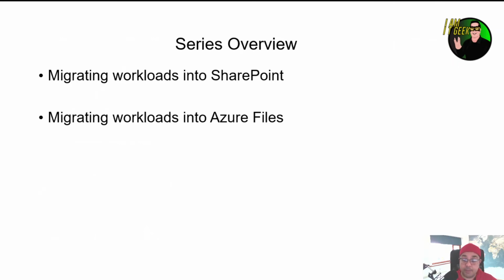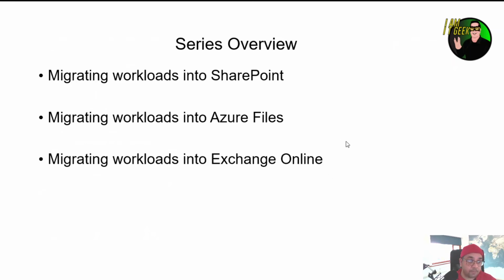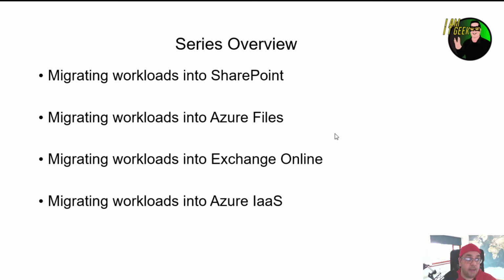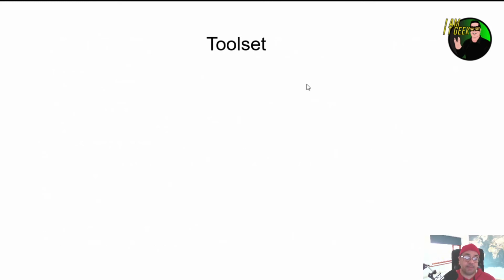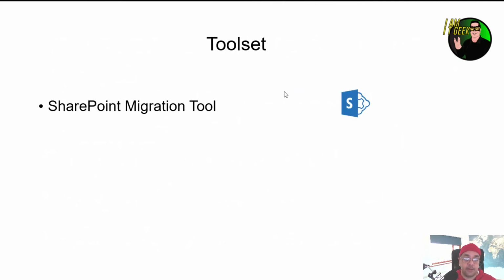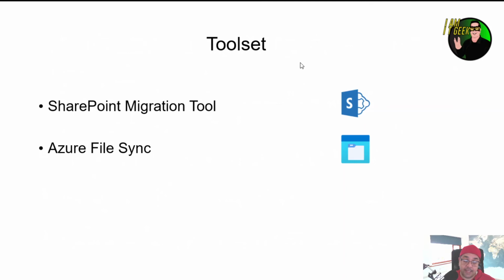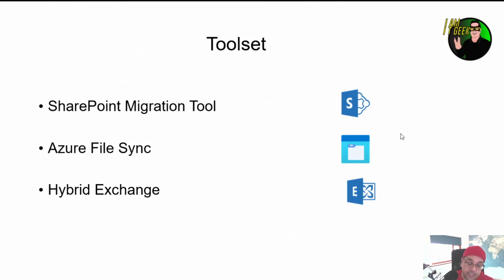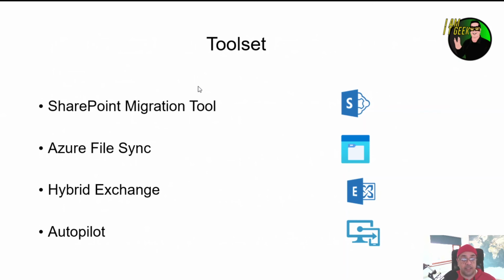Series 4 - Episode 1: Series Introduction - Migrating Workloads into the Cloud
This is the start of a new video series all around Migrating workloads into the cloud.  This is the Introduction episode where I give an overview of what you can look forward to in this series and also reveal who my guest will be for this series 'Guest Podcast'.